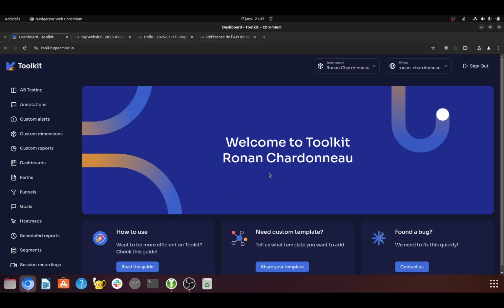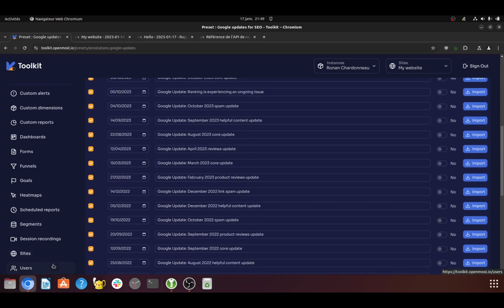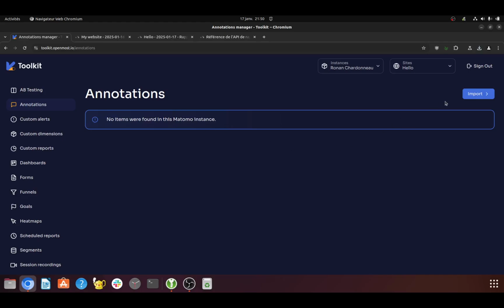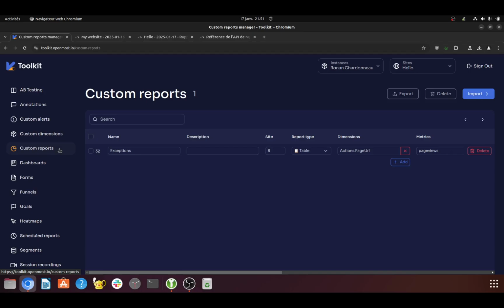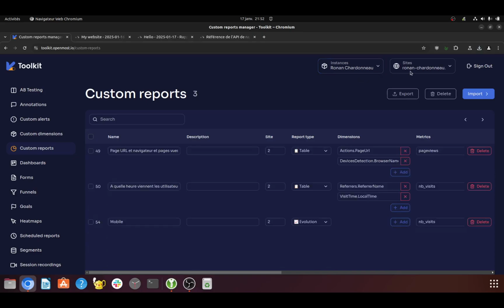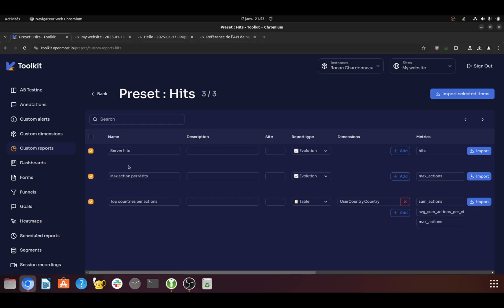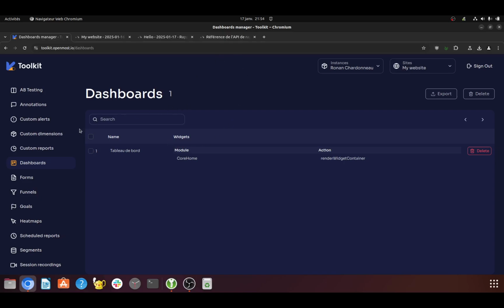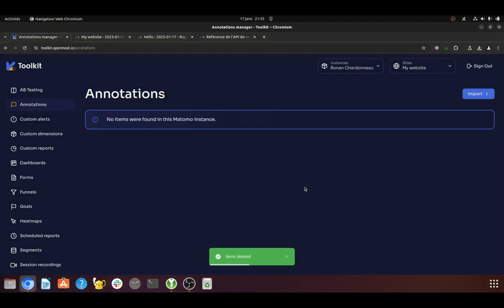Save Time with OpenMost Toolkit: Easily Copy & Customize Matomo Configurations!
Discover how the OpenMost Toolkit by Ronan Hello revolutionizes Matomo configuration management! 🚀 This platform allows you to effortlessly copy configurations between websites or instances and apply pre-configured templates to add powerful features to your Matomo setup. Whether you're a beginner or an expert, you'll save heaps of time and streamline your analytics workflow.

In this video, I'll walk you through the platform, showcasing how to:

Copy configurations between Matomo websites or instances.
Apply pre-configured templates to enhance your Matomo features.
Save time and simplify your analytics setup with ease.
Start boosting your Matomo efficiency today! 💡